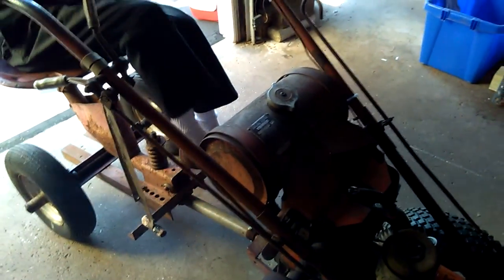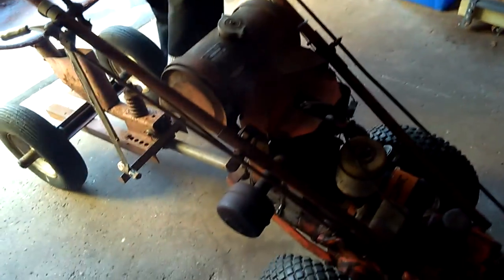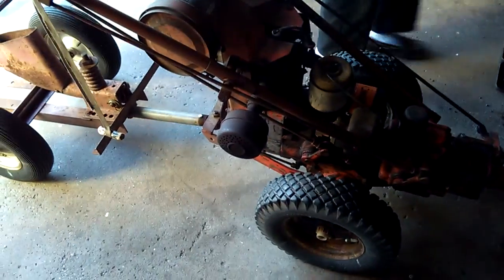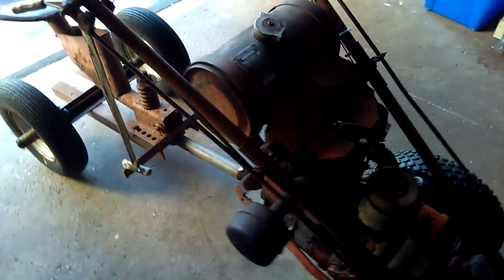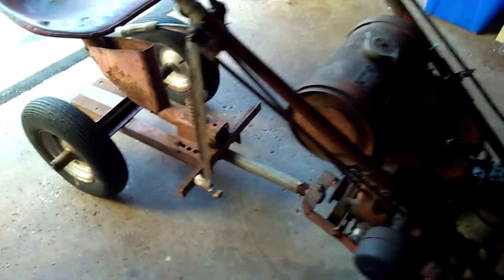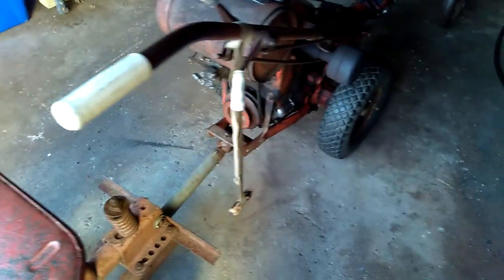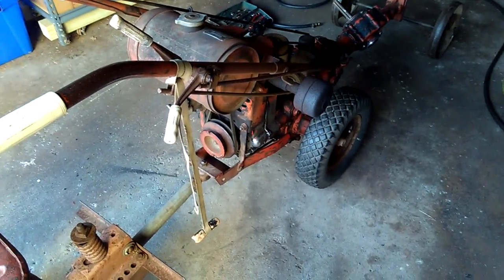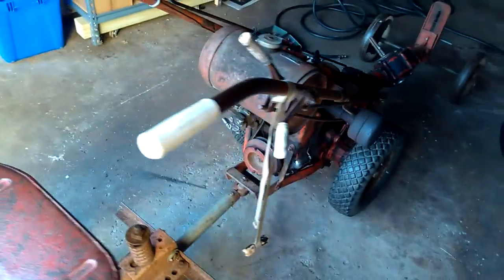1963 Gravely Model L tractor w/sulky ride around yard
This video is of my grandfather riding our 1963 Gravely Model L Tractor around the yard. The sulky was sitting in a shed for about 7 years so today we decided to pull it out, reassemble it, and hook it up to the tractor. After playing with it for about 30 mins we finally got it back together and put air in the tires. This tractor has been an excellent thing to have over the years. It cuts grass, rototills, snowplows, and snowblows. Always starting faithfully within one or two pulls.